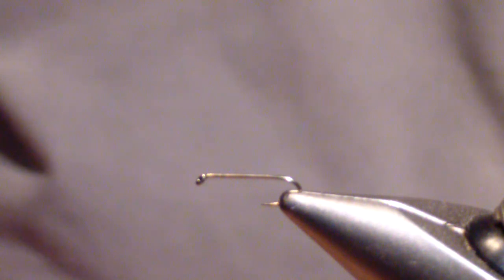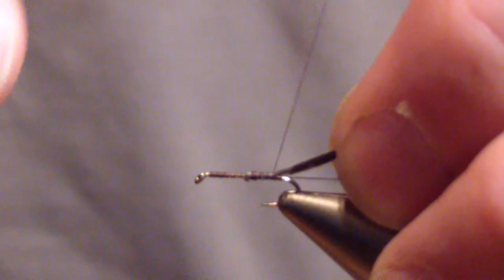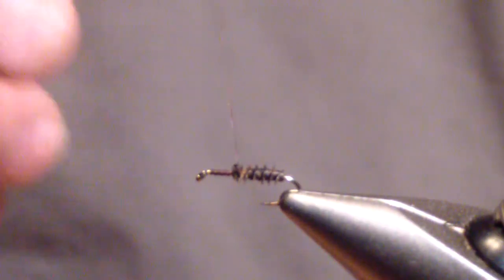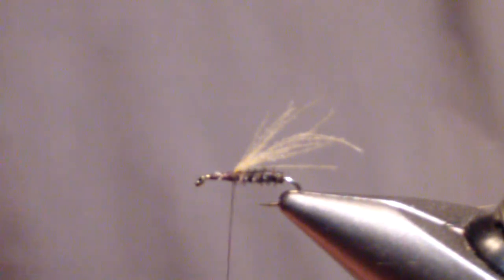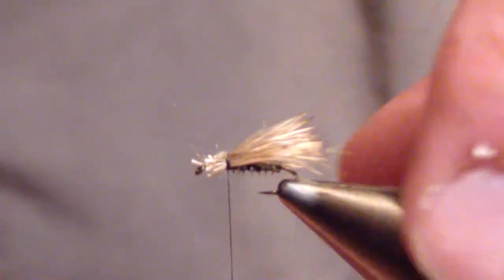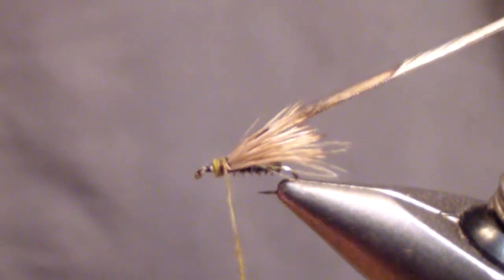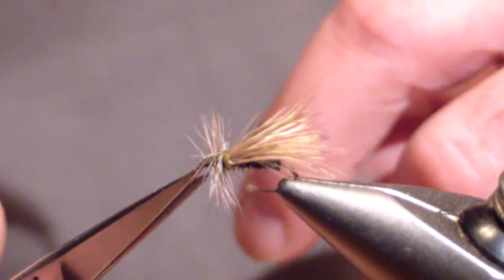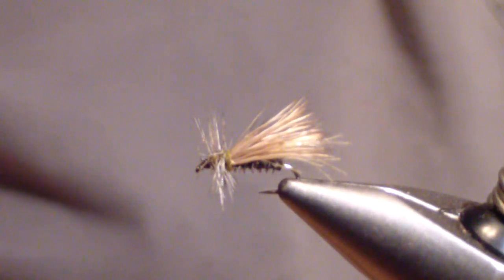Tying The Penns Grannom